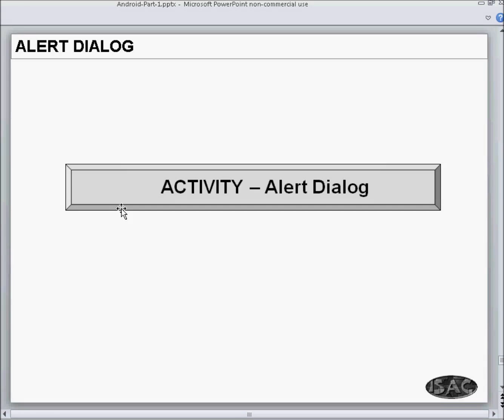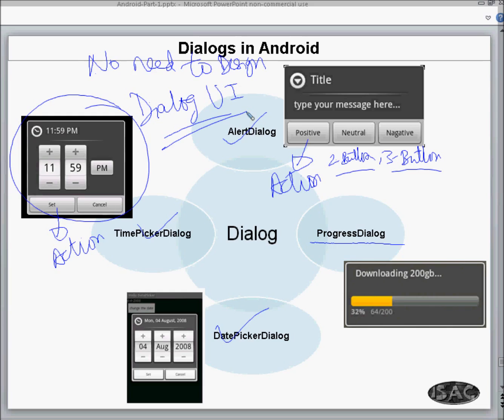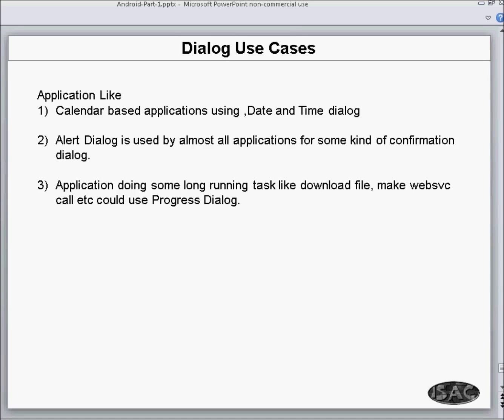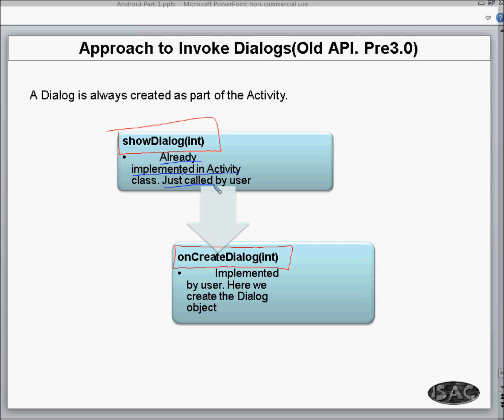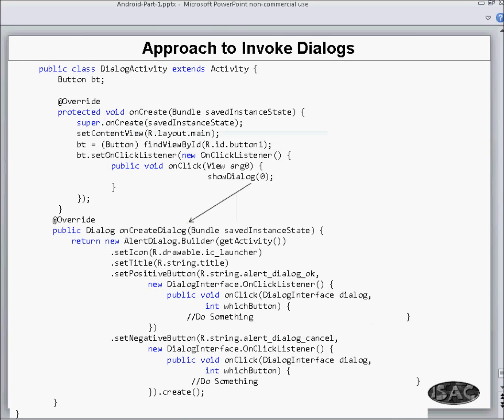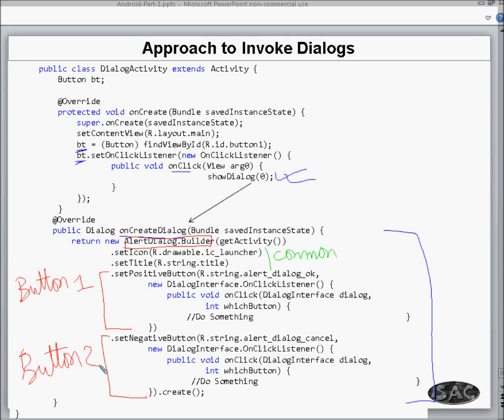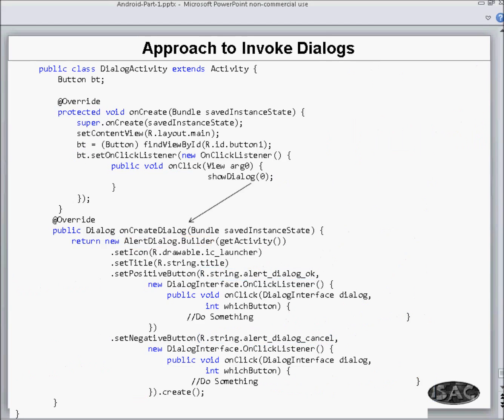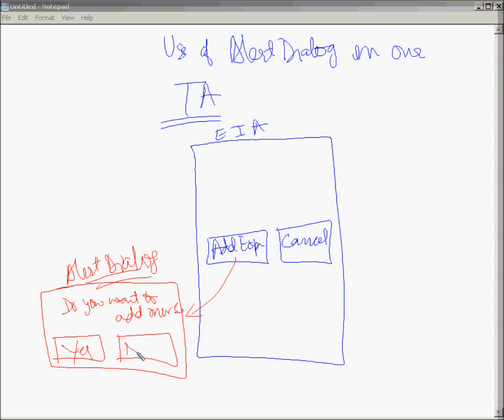ANDROID-Alert Dialog Concepts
This video explains the basic concepts of Alert Dialog in Android